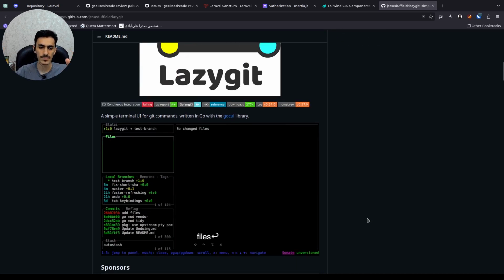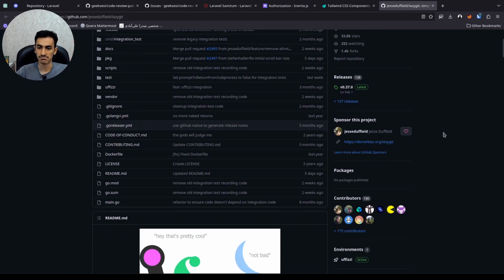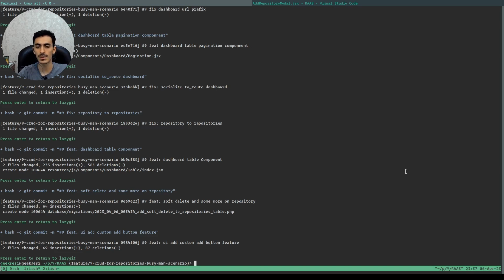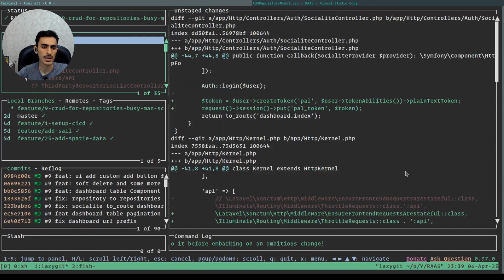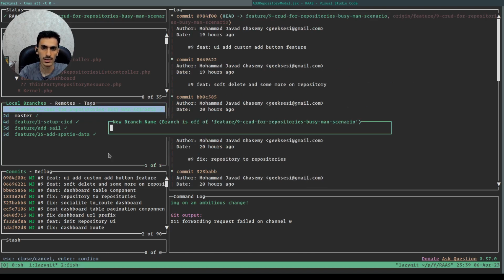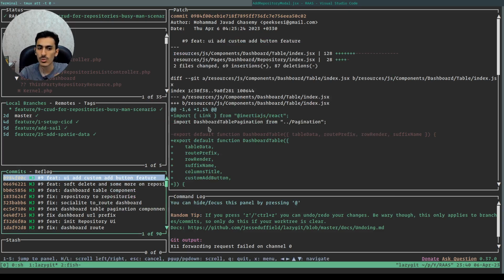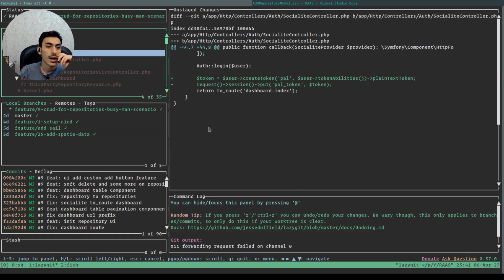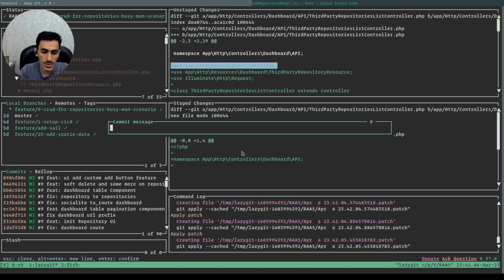Learn Git easily without any "Cheat sheet" - LazyGit the best Git GUI i have ever used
In this video, we'll introduce you to LazyGit, the best Git GUI client that makes learning Git a breeze, without the need for any cheat sheet. If you're tired of struggling with Git's powerful, yet complicated features, then you're in for a treat. LazyGit simplifies the entire Git process and allows you to perform even complex operations with ease.

We'll showcase how LazyGit can help you streamline your workflow and make your daily life as a developer more efficient. You'll learn how to use the tool to stage and commit changes, create and switch between branches, and perform interactive rebasing, all without touching the command-line interface.

LazyGit is the perfect solution for beginners who want to learn Git quickly and easily, without the steep learning curve. And if you're an experienced developer, you'll appreciate the tool's streamlined interface and time-saving features.

Don't miss out on this exciting opportunity to simplify your Git workflow with LazyGit. Join us in this video and discover how you can take your Git skills to the next level.